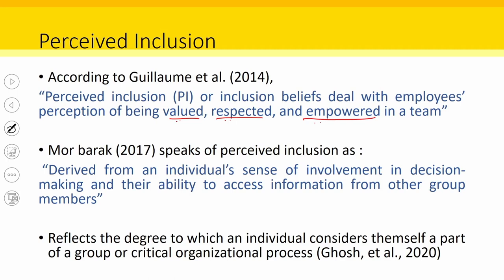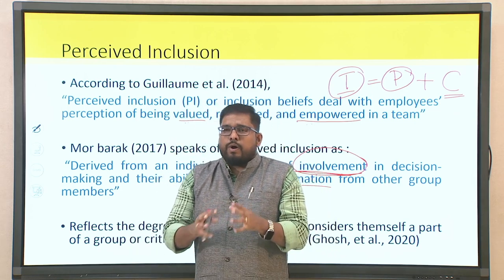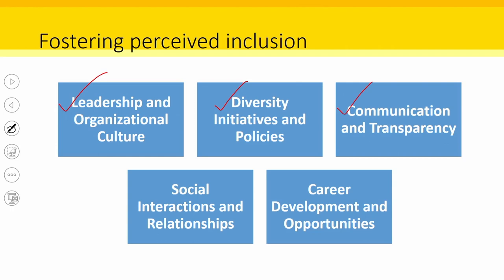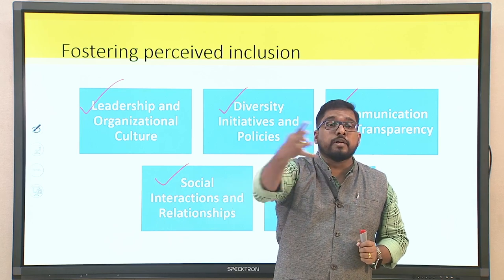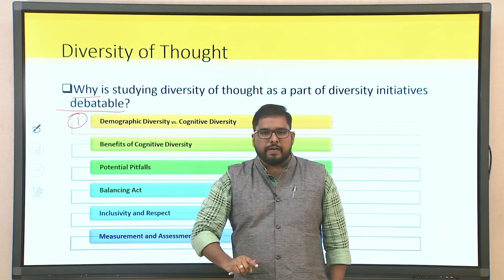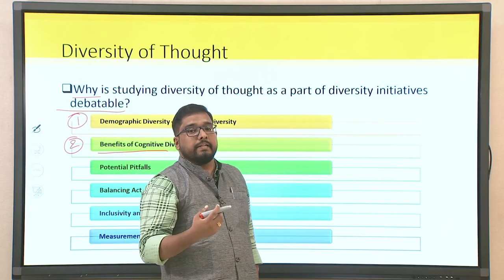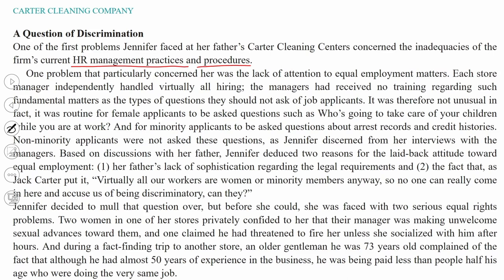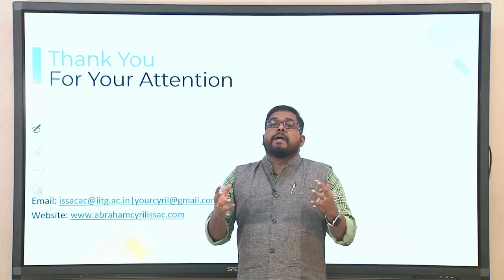Lec 8: Perception of diversity and inclusion